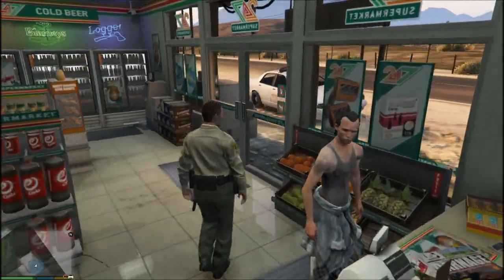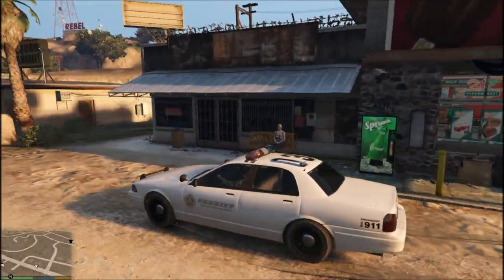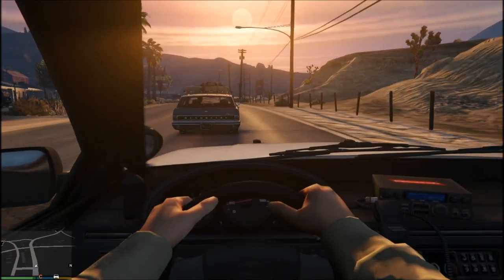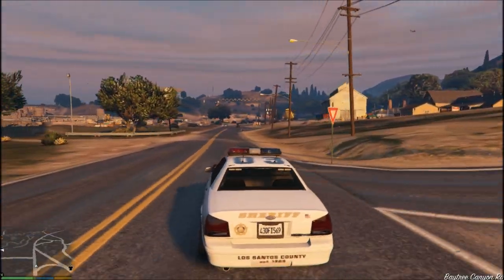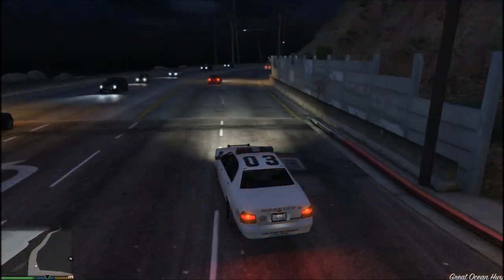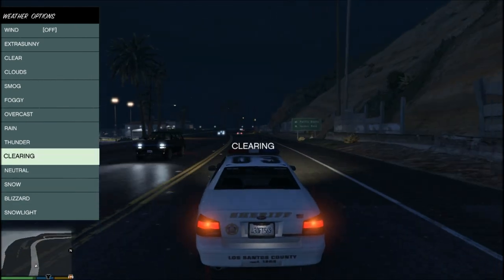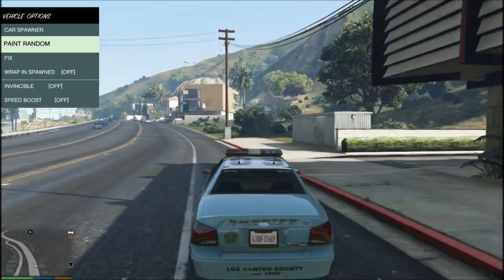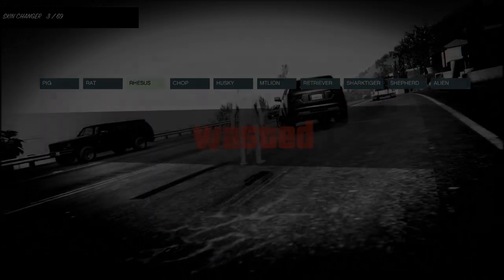GTA V PC: LSPDFR Native Trainer Getto Style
Script Hook V and the Native Trainer developed by: Alexander Blade

Installation:
1. Copy ScriptHookV.dll to the game's main folder where GTA5.exe is located.
2. In order to load asi plugins you need to have asi loader installed, you can download it separately or use the latest version that comes with this distrib (dsound.dll).
3. This distrib also includes a sample asi plugin - native trainer, if you need a trainer then copy NativeTrainer.asi too.
4. Press F4 to activate the menu, and use "8", "2", "4" and "6" on the keypad to navigate through the menu, and "5" to select the option.